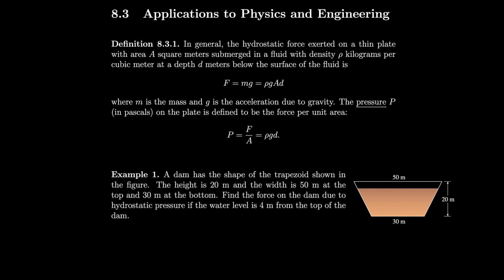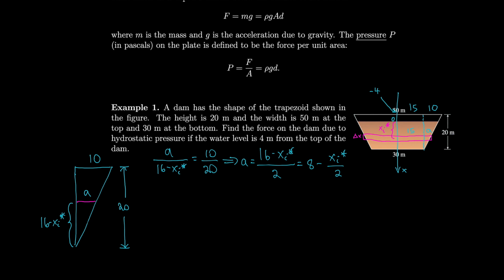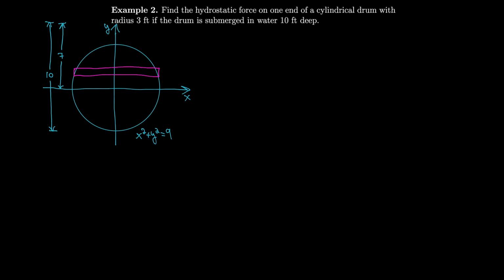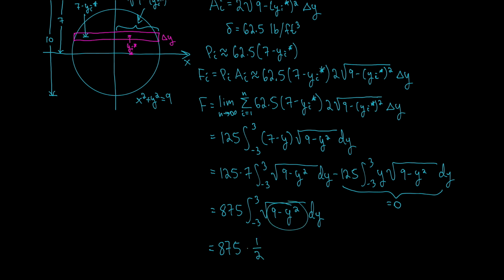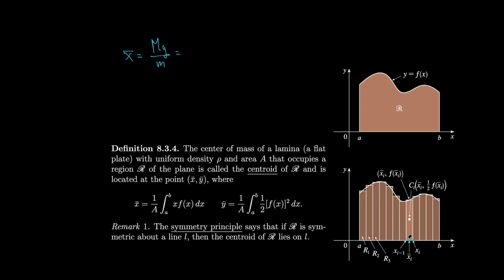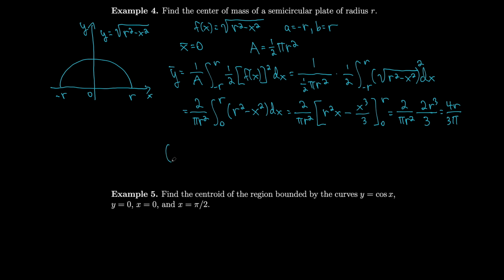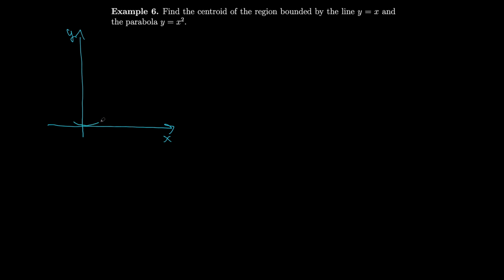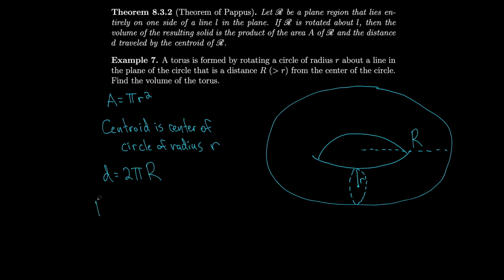Calculus 8.3 Applications to Physics and Engineering